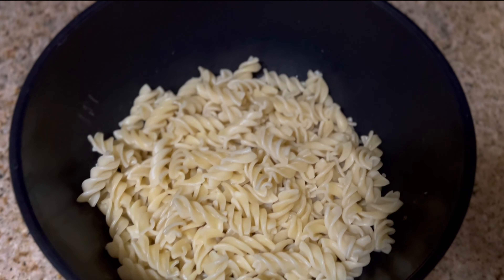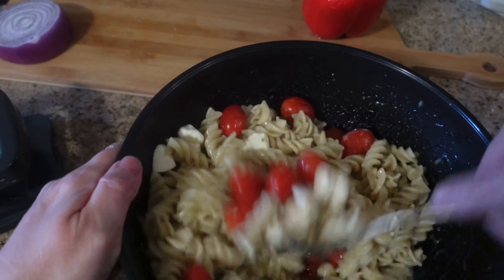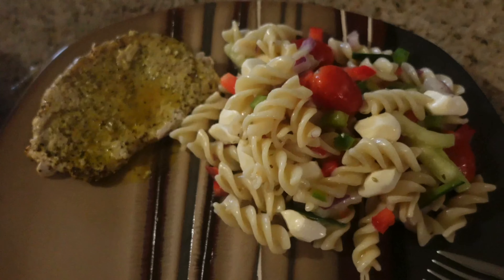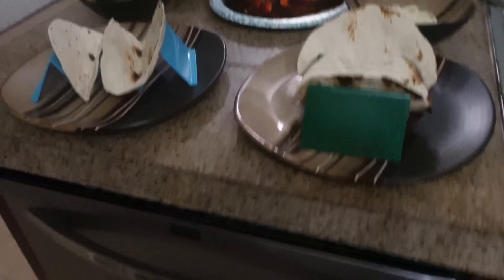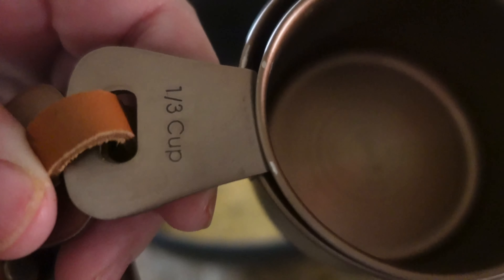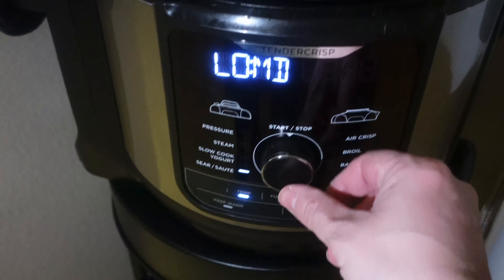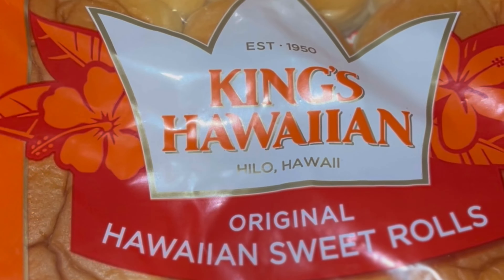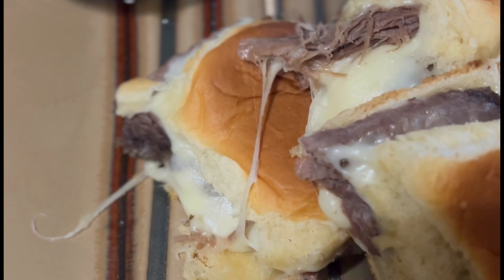NEW what’s for dinner? / easy weeknight meal ideas / budget friendly dinner ideas / cook with me/😋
Hi my Dears! welcome back. Welcome if you are new. I hope you like this video. XOXOXOX Emma